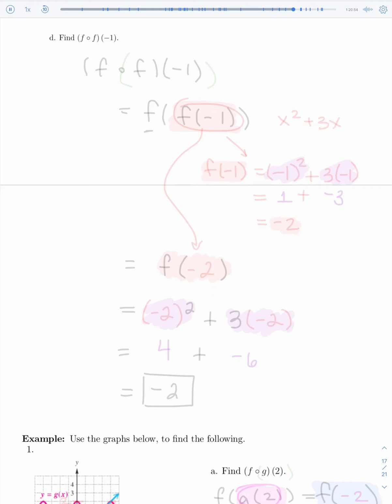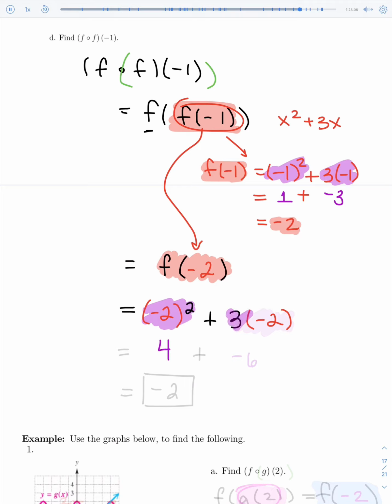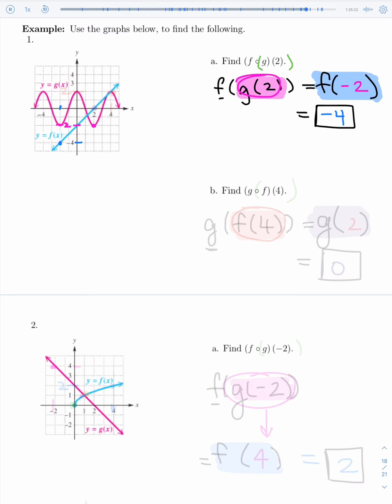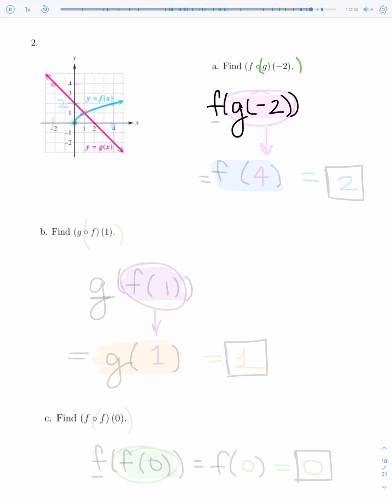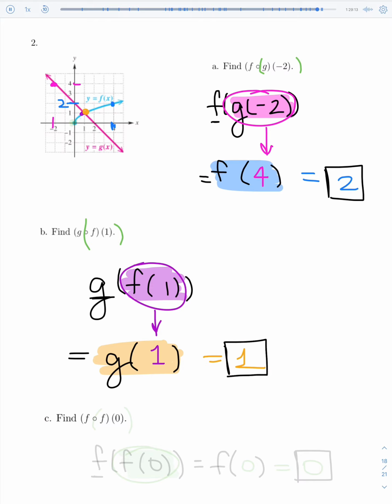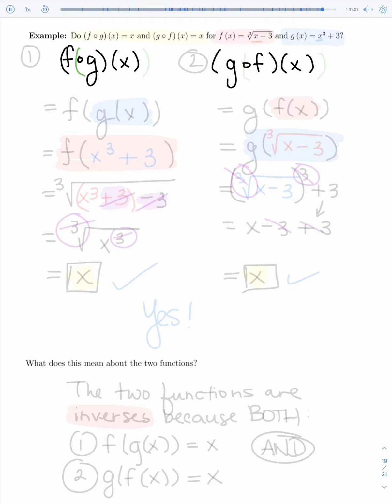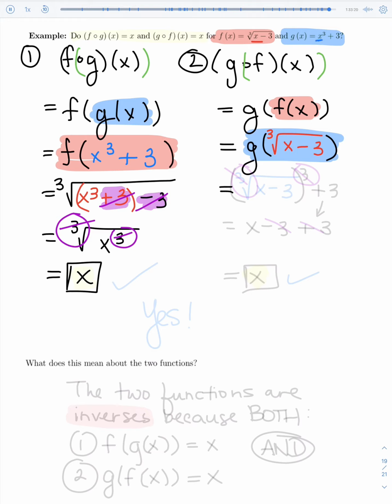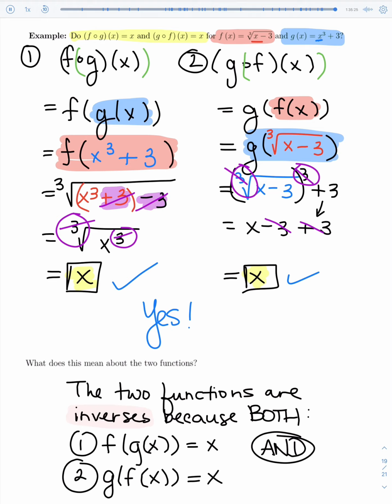MAC 1114/1140/1147 Chapter 2 Section 8 Part 10